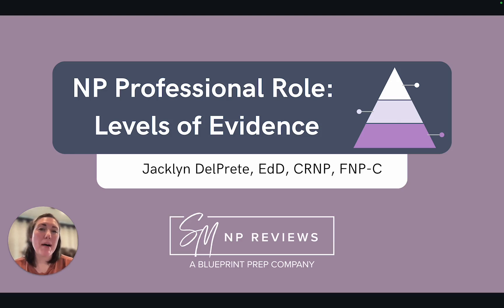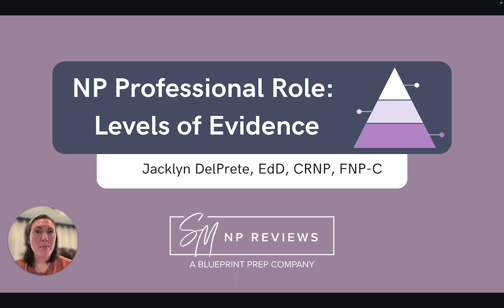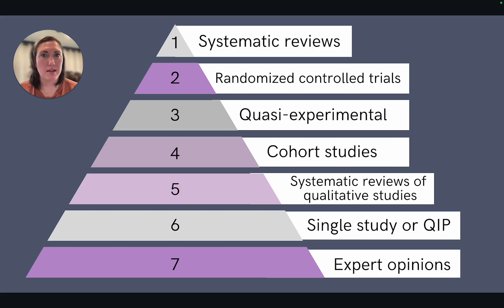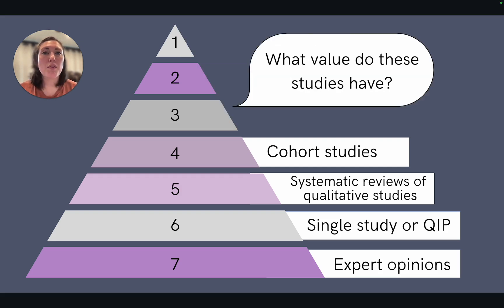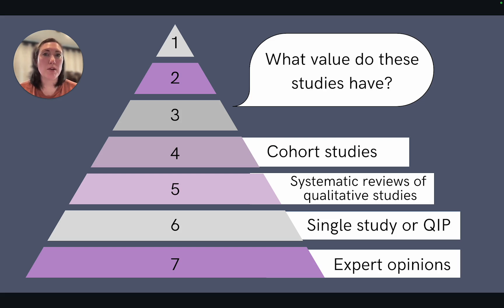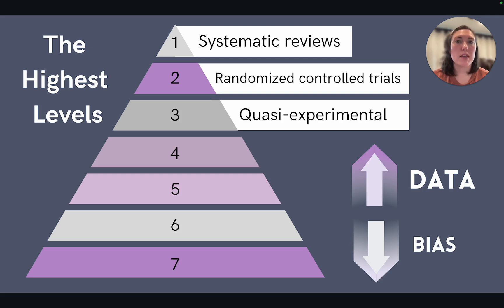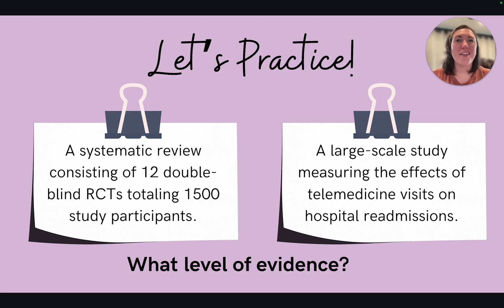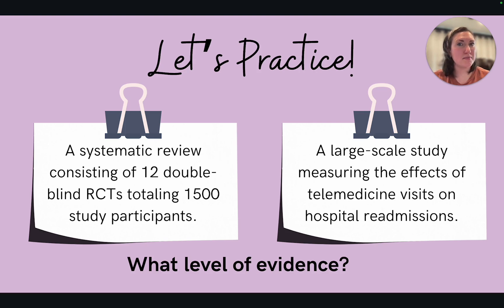NP Exam Prep: Professional Role: Levels of Evidence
Today’s lesson covers Professional Role: Levels of Evidence. Join the Sarah Michelle NP Reviews team for another video relevant to your AANP/ANCC board certification exam and continuing education as a nurse practitioner in clinical practice.

Jacklyn DelPrete, EdD, CRNP, FNP-C

Table of Contents:
00:00: Introduction
00:37: Why is it important?
00:58: Levels 4-7
02:16: The Highest Levels
03:11: Let's Practice
04:01:Resources